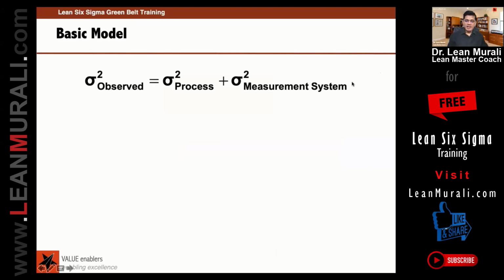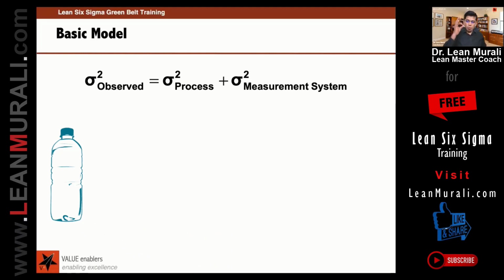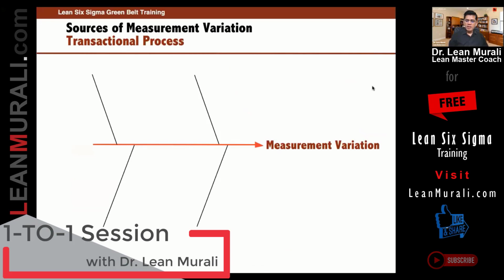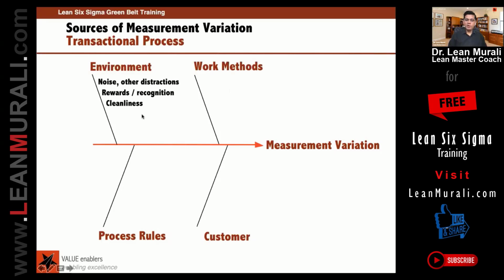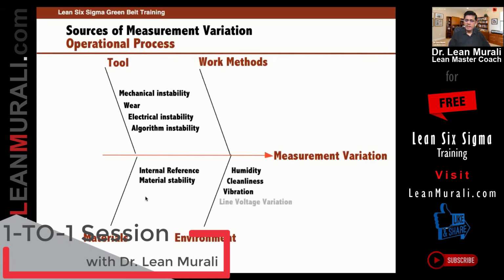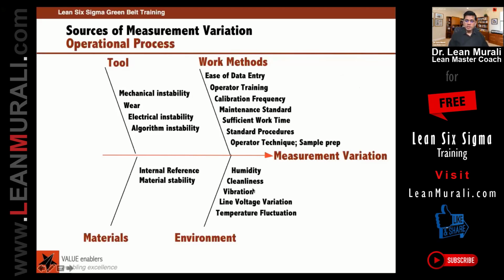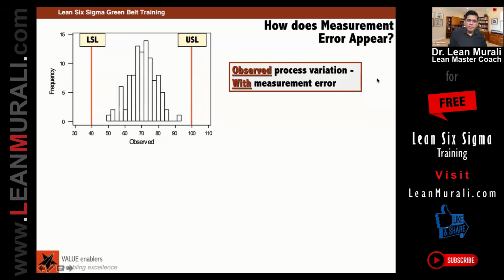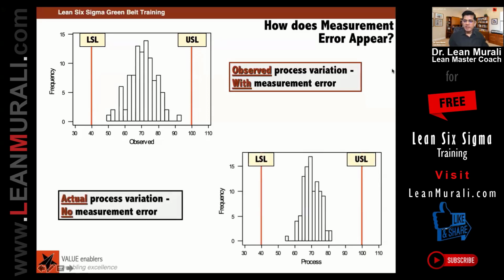LEAN SIX SIGMA SOURCES OF MEASUREMENT VARIATION.(1-TO-1 Session with Dr. Lean Murali)